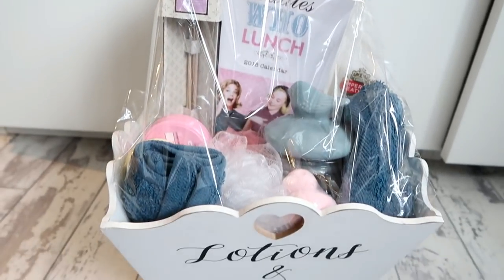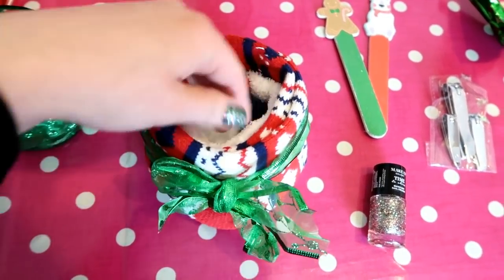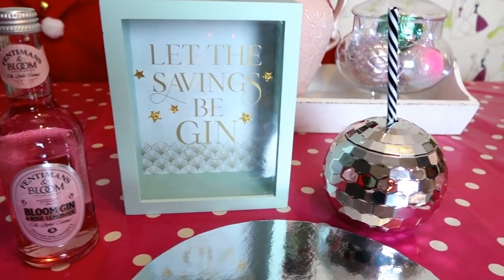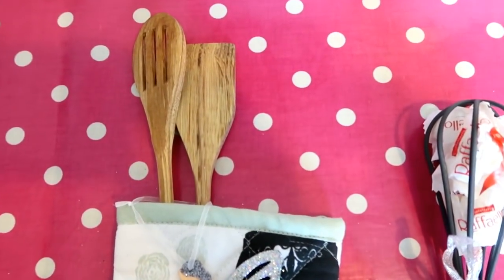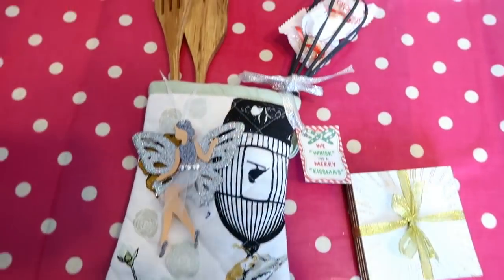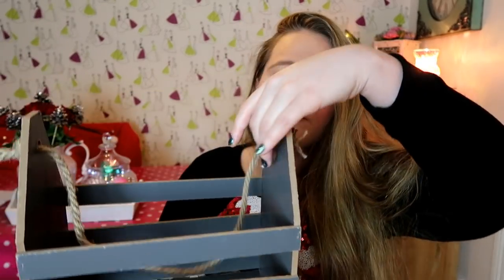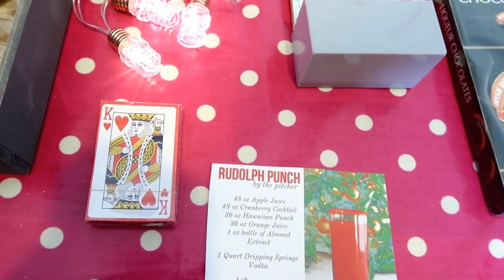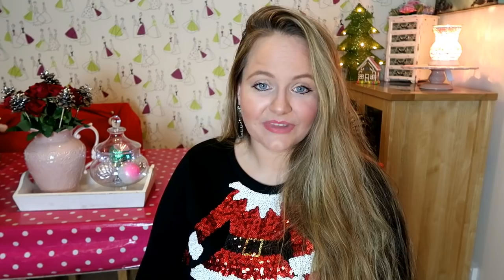CHRISTMAS DIY POUNDLAND / DIY GIFT BASKET IDEAS / STOCKING FILLERS / SECRET SANTA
Hi I'm back with a Christmas Poundland Haul / DIY gift baskets / hampers and gift ideas for Secret Santa. Something for everyone on a budget. This is a collab with Kate+